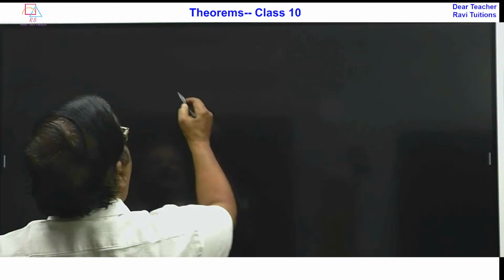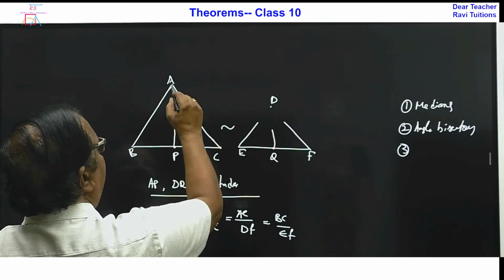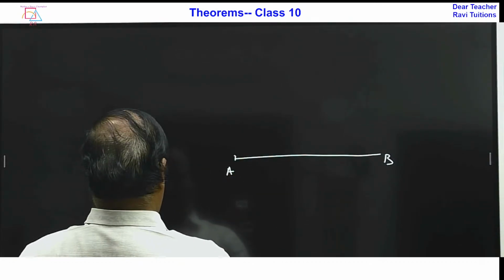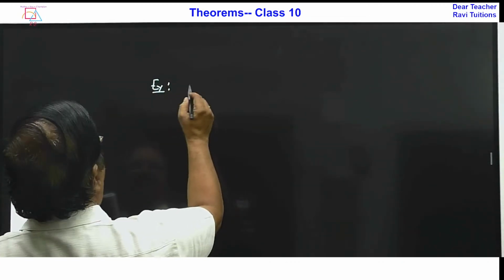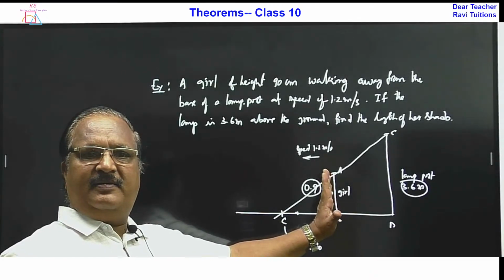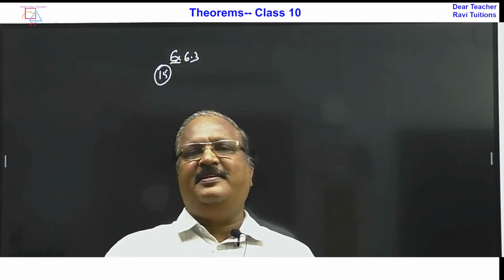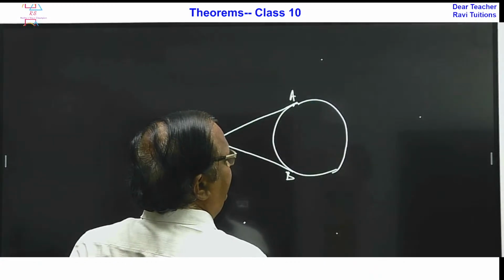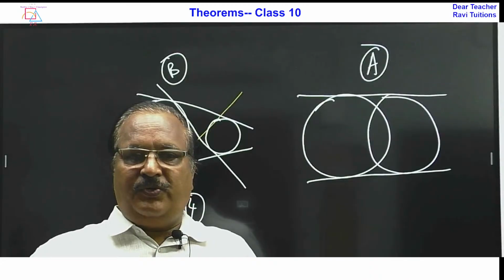Class 10 Maths-Theorems- 18th Dec-at 6.00am